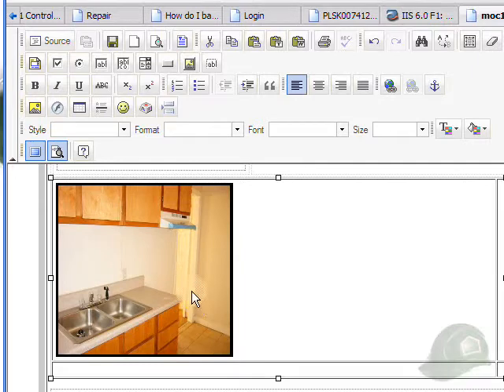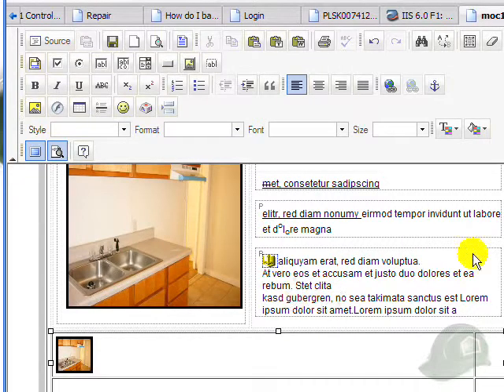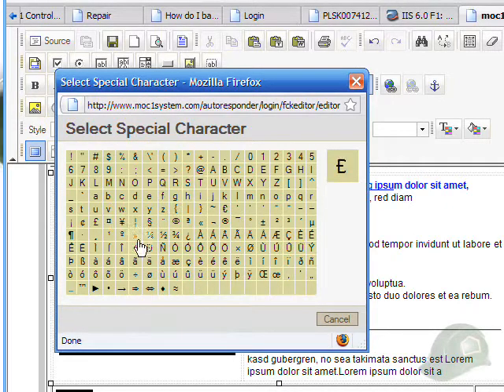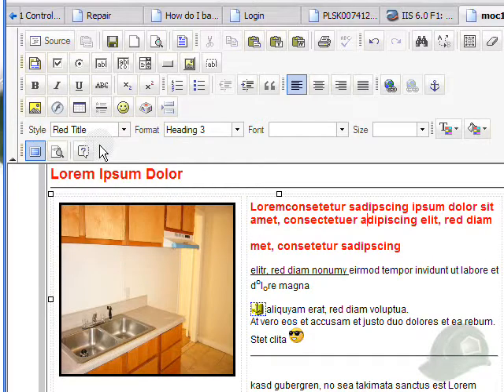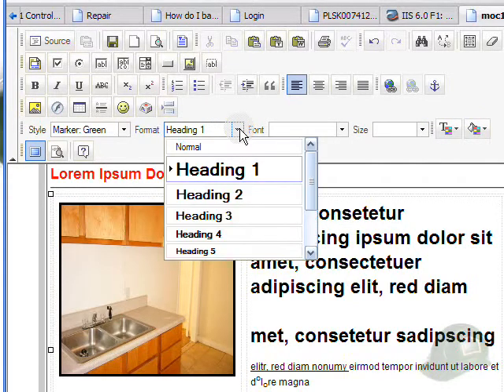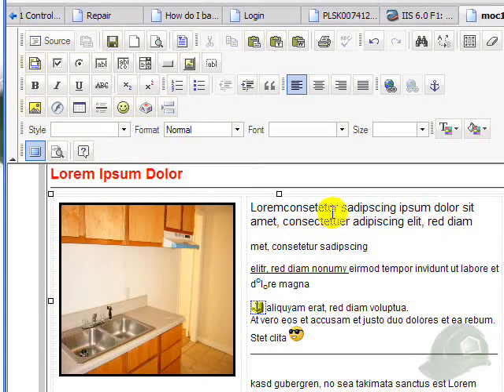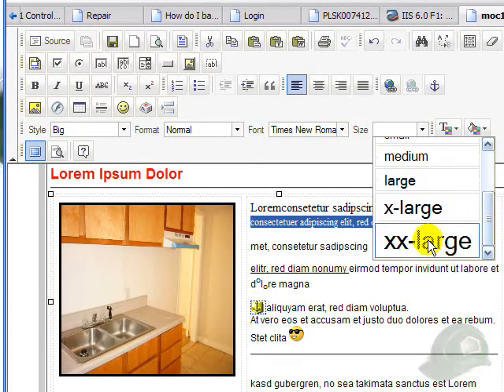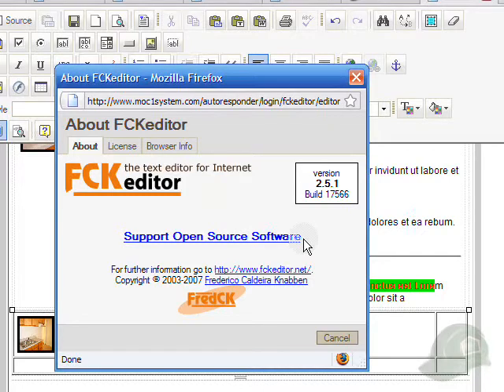FCK Editor Tutorial 4 of 4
Step by step demonstration of editing WYSIWYYG HTML documents with the FCK Editor by RealToolz, Real Tools for Real Estate Professionals.